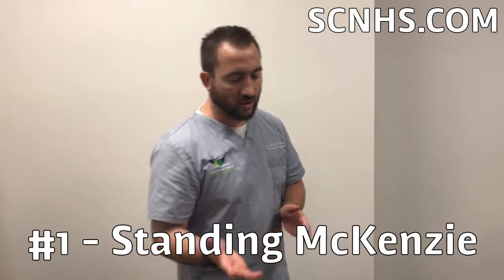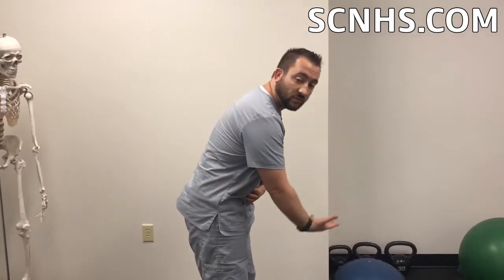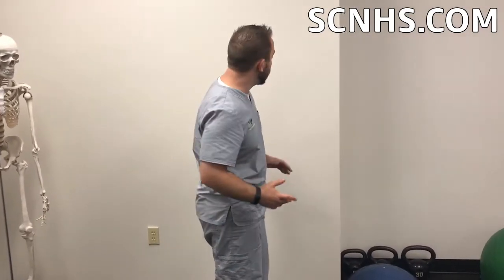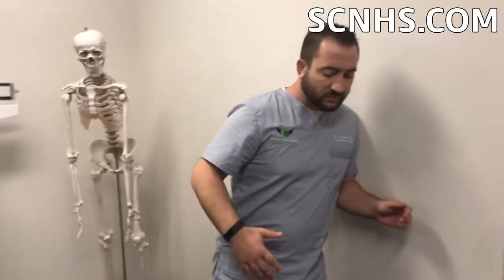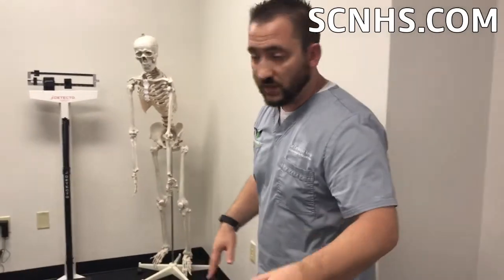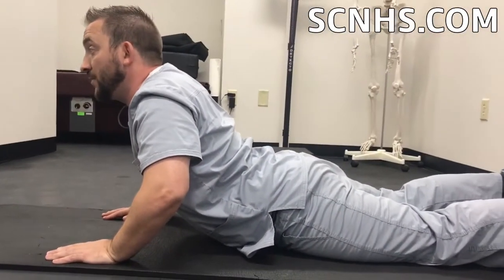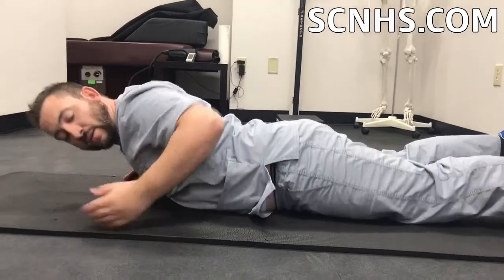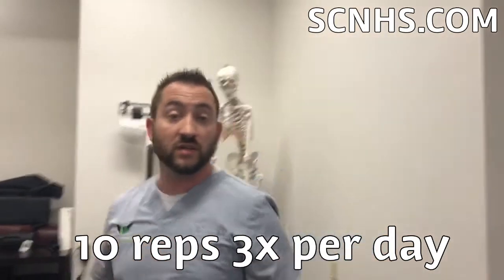The McKenzie Protocol | Back Pain | Disc Herniations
Dr. Knapp explains the McKenzie Protocol and gives at home exercises used to reduce pain from cervical and lumbar disc herniations.

Dr. Christopher Knapp is a chiropractic physician specializing in soft tissue and chiropractic manipulation for injuries and performance. He is an anatomy professor for Palm Beach State College and has worked on the medical staff for the CrossFit games.

Sports Chiropractic and Natural Health Solutions is located in Boca Raton and Pompano Beach, Florida. Our goal is to help athletes and active people prepare for an event, overcome an injury and recovery from athletic competitions.

The services that we offer in our office include Active Release Technique, Graston, shockwave therapy, Rocktaping, Chiropractic and extremity adjustments, massage therapy, cupping, cervical and lumbar traction, normatec compression, cryotherapy chamber, hyperbaric chamber, cold laser, therapeutic ultrasound, diagnostic musculoskeletal ultrasound, electrotherapies.

Our office address is:

Boca Raton Office
9960 S. Central Park Blvd. #375
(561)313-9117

Pompano Beach Office
23 SE 22nd Ave.
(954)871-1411